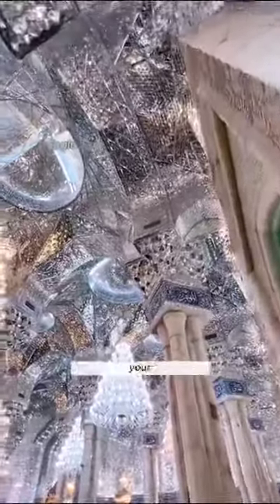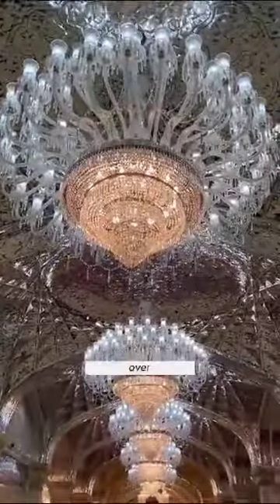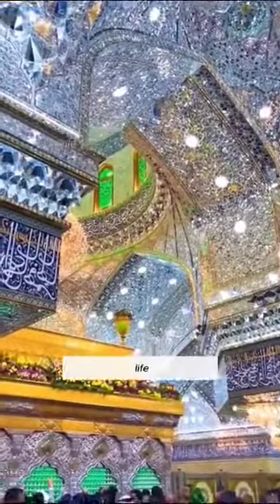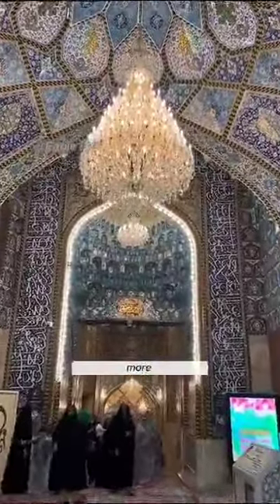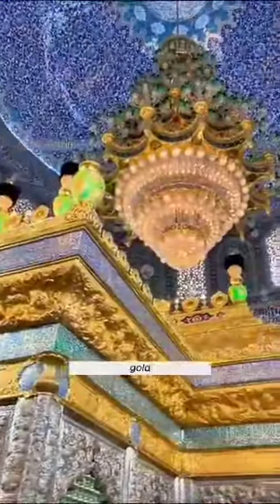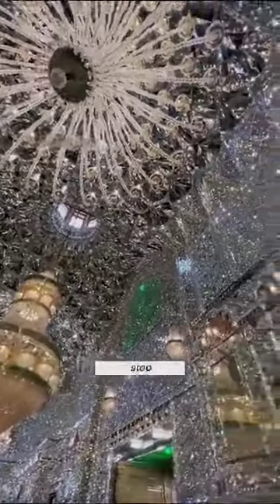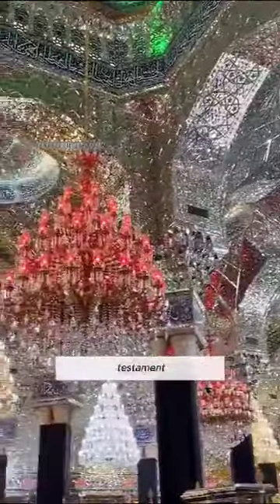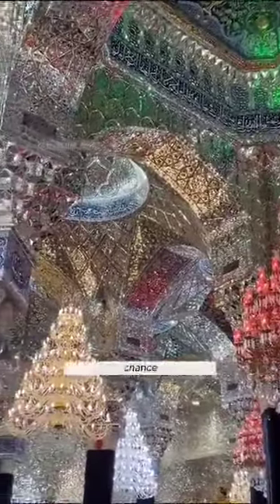Iraq ma bannay wali sub se khobsurat aur beshqeemat masjid#masjid#hazrat ali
Iraq ma bannay wali sb se beshqemat masjid